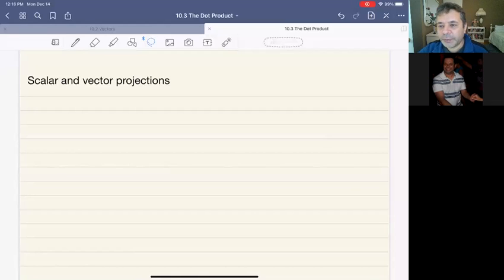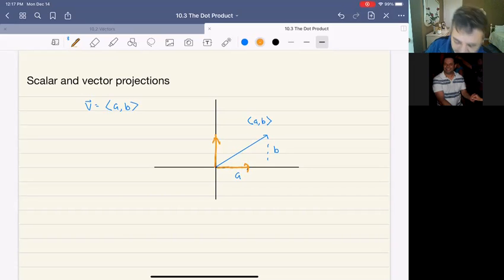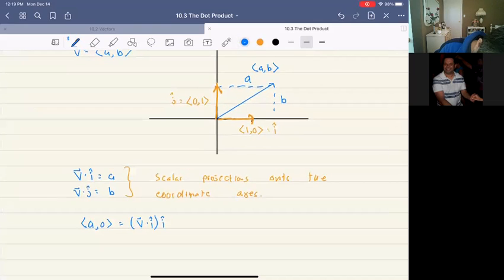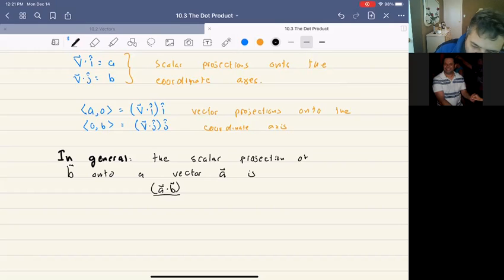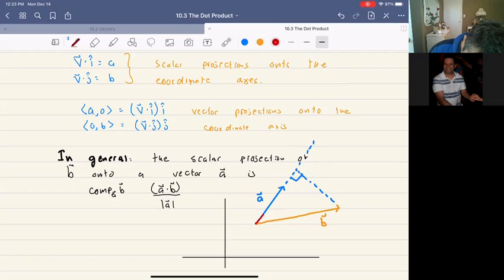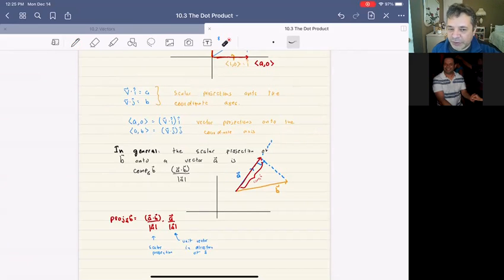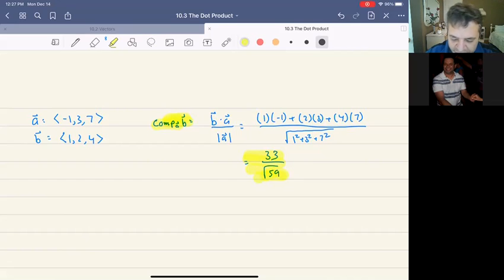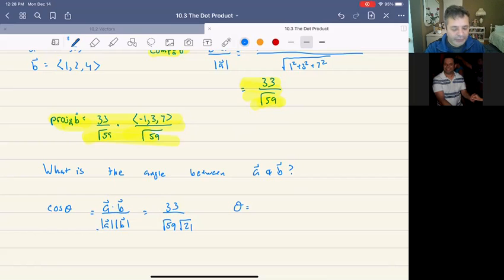10 3 Video 3